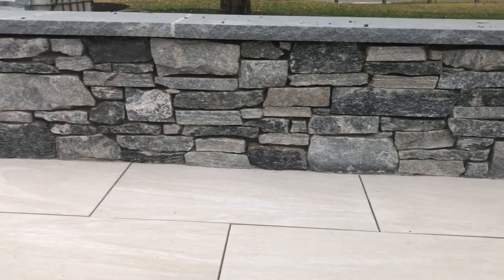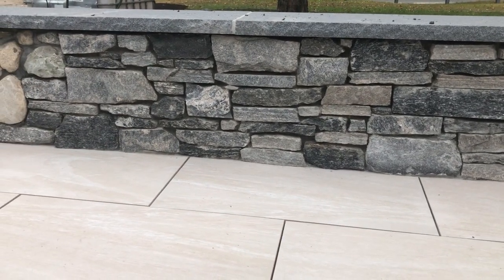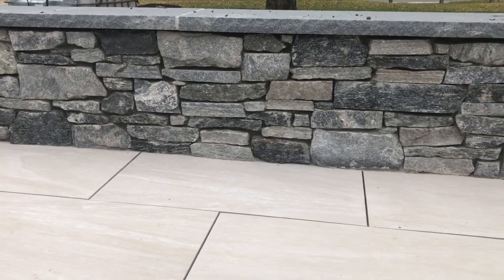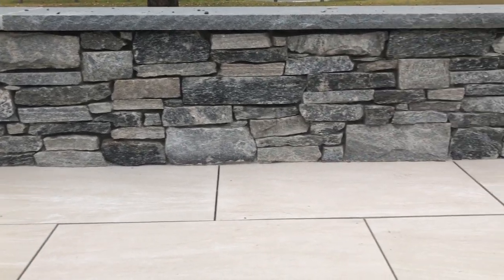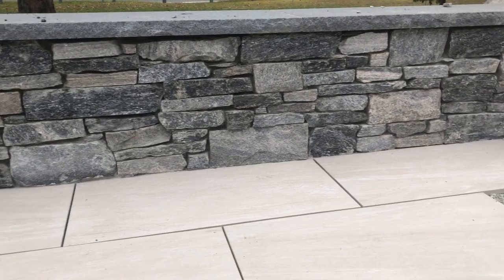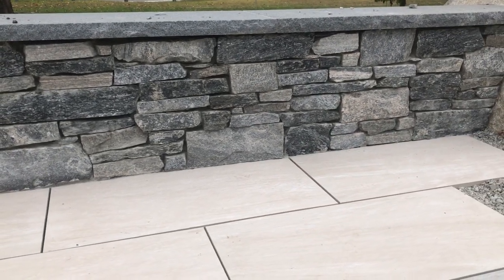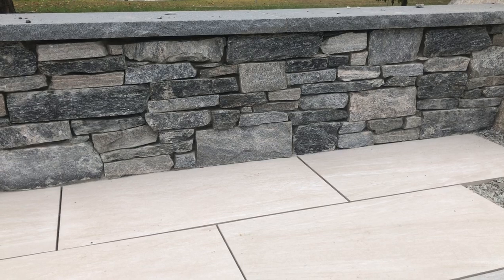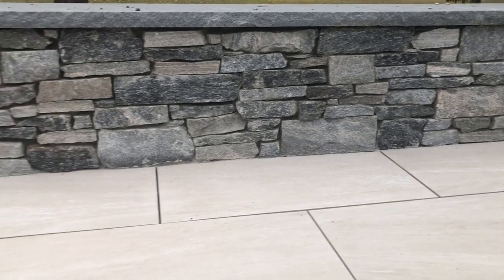Another example of mixing cuts and stone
Another example of mixing cuts and different stone